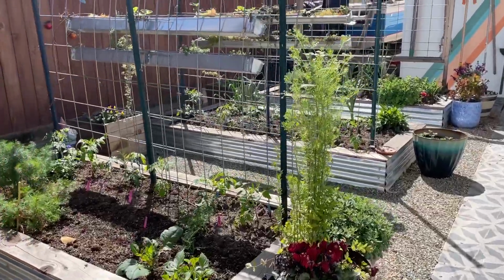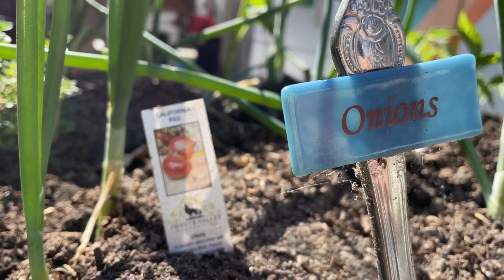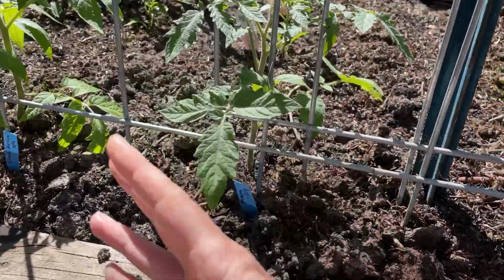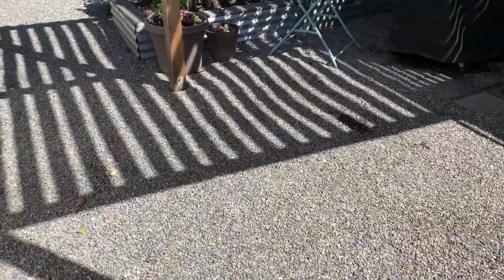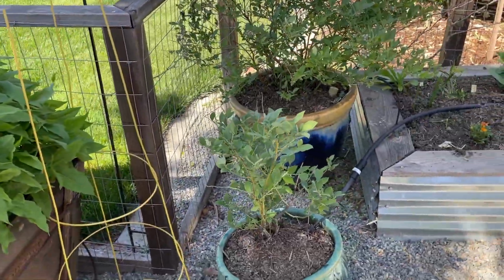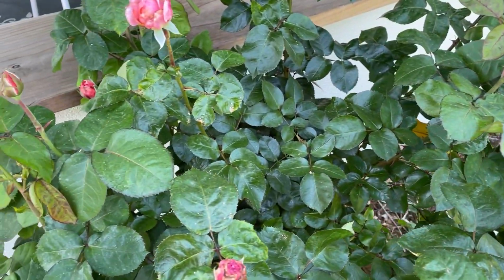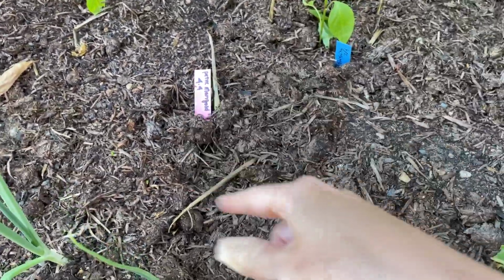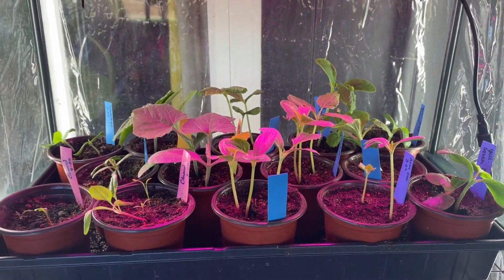APRIL GARDEN TOUR // Zone 9b / Checking on Our Transplants / Garlic, Leeks & Onion Scapes and More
Here's the first *summer* garden tour for 2022!

So much has happened since the garden tour last month! We upgraded the hardscape in our garden and laid some pea gravel, doesn't it look great? Because it certainly feels great under foot.  Join us for another garden tour  of our backyard suburban garden!  Spring is here in zone 9b and we are so excited to have transplanted our tomatoes, peppers, and direct seed some spring crops before the weather gets too hot. I'm going to show you how all those are doing, what flowers we have blooming this month, and what we have direct sowed in our raised beds.  Be sure to keep newly seeded plants moist for the best germination rates!

Our tomato varieties this year include: san marzano, black krim, green zebra, red cherry, and beefsteak. The sweet peppers we are planted include: mini bells, habanada (the heatless habanero), shishito, and Hungarian wax (sweet when picked young and have a kick when picked late). Our hot peppers are simple this year: jalapeño, Thai chili, scotch bonnet, and Serrano.

Also, in the tour are our wonderful rose bushes & climbing roses that are just starting to bloom. Luckily, the lady bugs LOVE our yard and have moved in to take care of our aphid problem.  Beth also talked about what to do with onion scapes and why it's important to remove them.  And I'll also update you on our Meyer lemon tree, Bears lime tree, and Mexicola Avocado tree.

SAY HELLO!

Our Liberty House is a gardening lifestyle channel.  Lucas & Beth live in Zone 9b, Sacramento, CA, (with their dog, Liberty!) and garden in 6 raised beds in our backyard garden.  Together, we garden year-round and share what we are growing and what we are learning along the way.  Our gardening strategy is to create a garden full of diversity.  We intermix vegetables, flowers, and herbs to create an ecosystem where beneficial insects thrive.  We avoid all pesticides and instead plant things that will take care of pests for us.  We compost and try to live a sustainable life where we can 'eat what we grow' from our backyard garden.  Thanks for joining us on our journey!